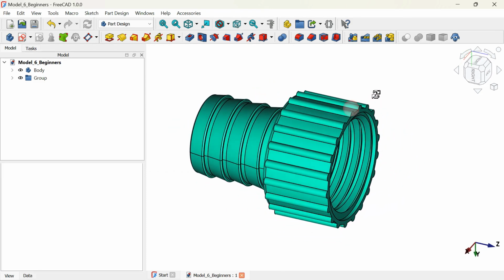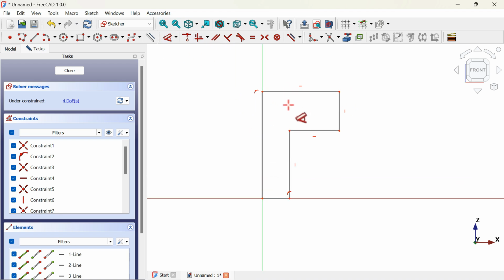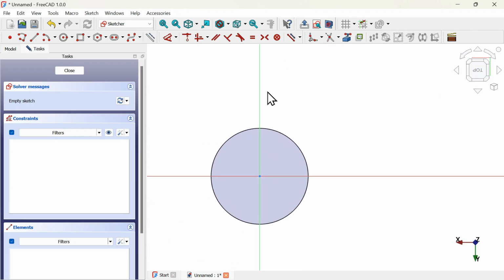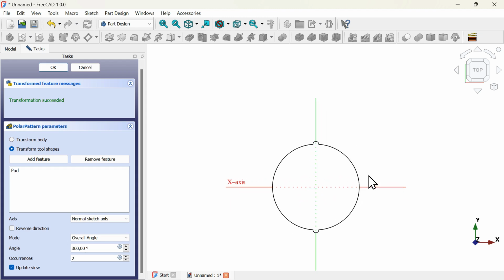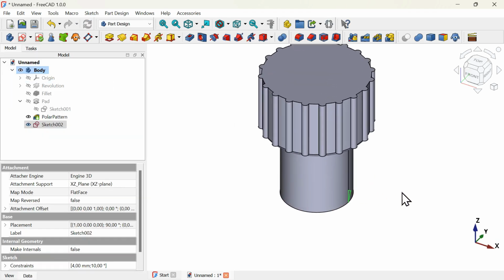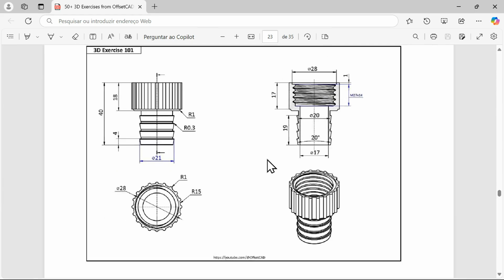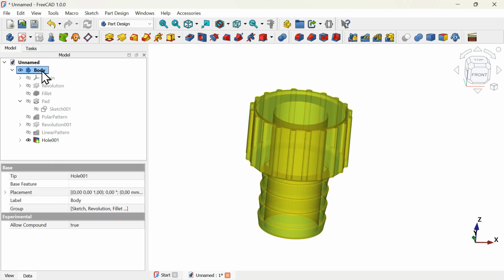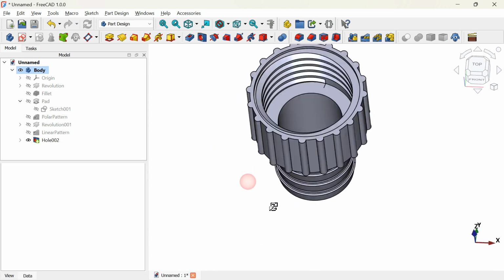FreeCAD 1.0 beginners tutorial #6: 3D exercise 101, extrude, revolve, normal hole & threaded hole PD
After 4 Release Candidate versions of FreeCAD 1.0 we now have it as the current stable version. So in this video you will see how to design the 3D exercise 101 from 50+ 3D Exercises from OffsetCAD's YouTube channel book using the PartDesign workbench. You will specially see how to model the threaded hole using hole tool of PartDesign.